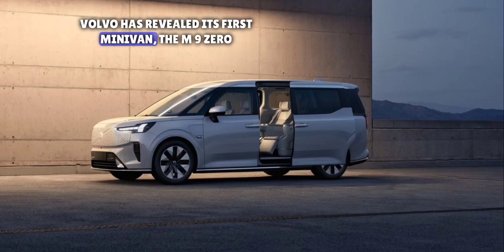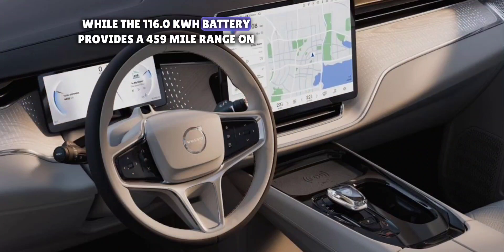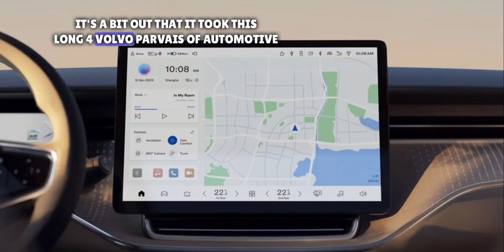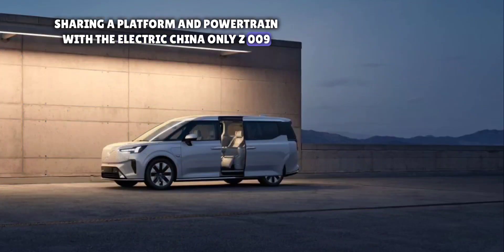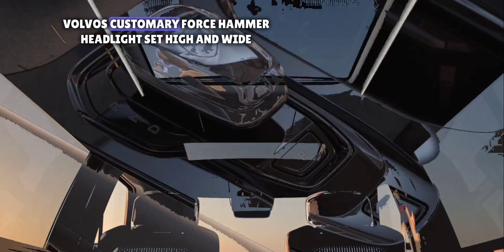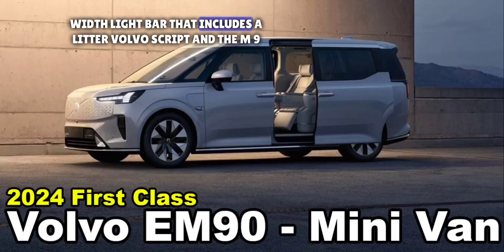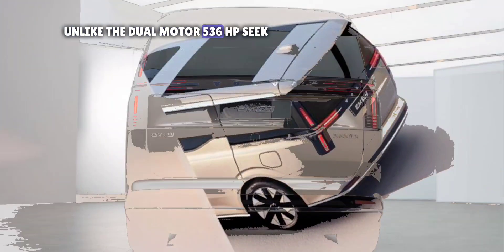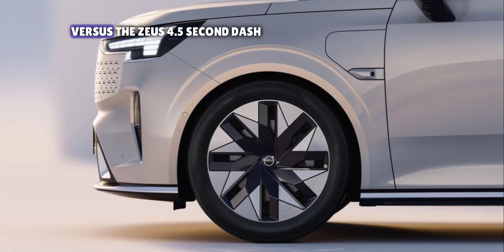2024 Volvo EM90 Mini Van || A Complete First Class Mini Van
2024 Volvo EM90 Mini Van || A Complete First Class Mini Van